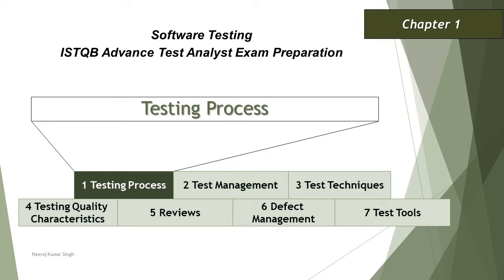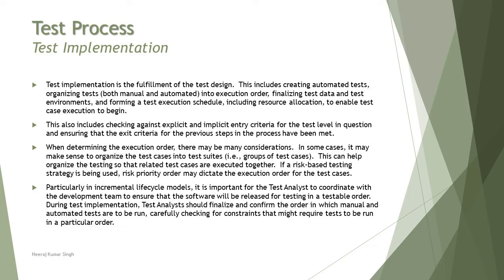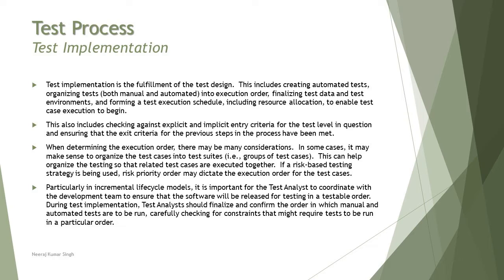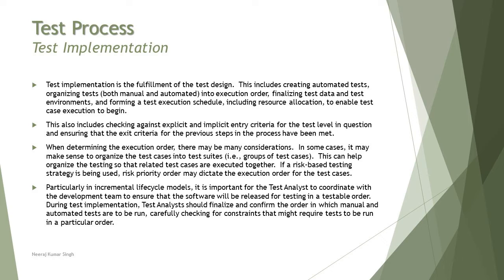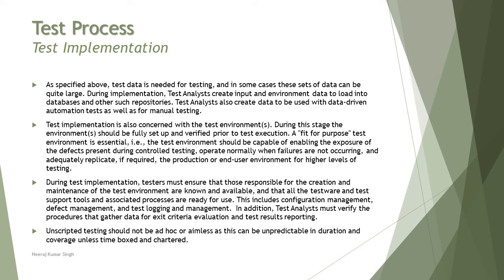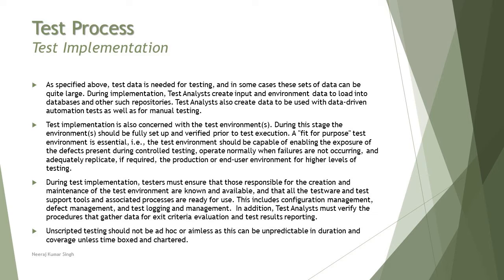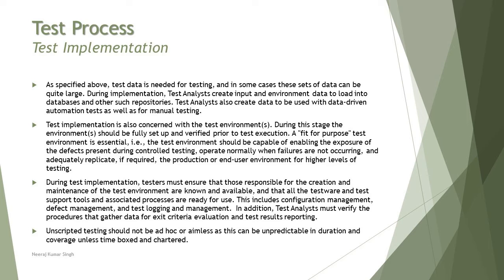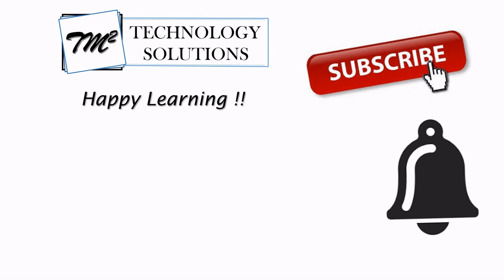ISTQB Advance Test Analyst | 1.6 Test Implementation | ISTQB Tutorials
Hello Friends,

This tutorial series will drive individuals about 1.6 Test Implementation of Chapter 1 of ISTQB Advance Level Test Analyst Examination. This video is about Introduction of ISTQB Test Analyst Certification.

What is test process,
Role of a test analyst in test implementation,
Activities of test implementation,
What is test implementation,